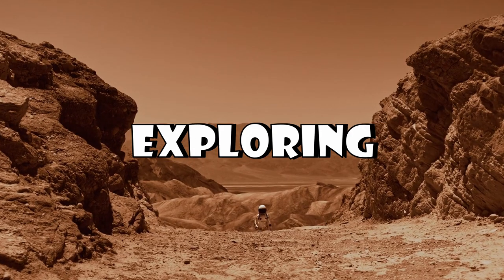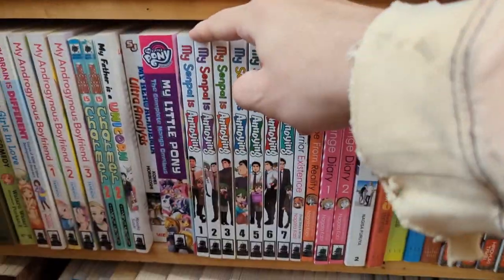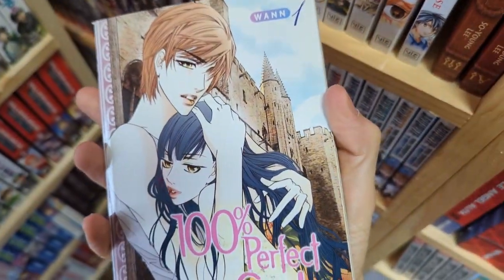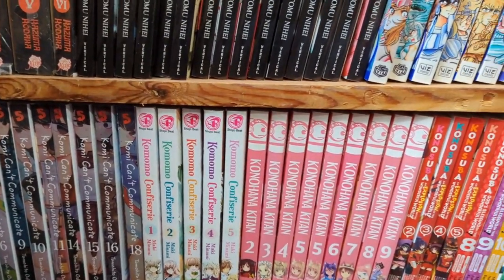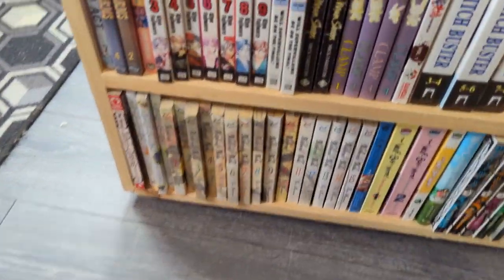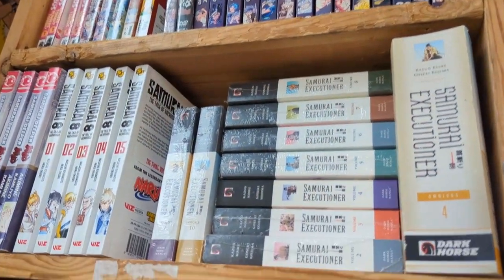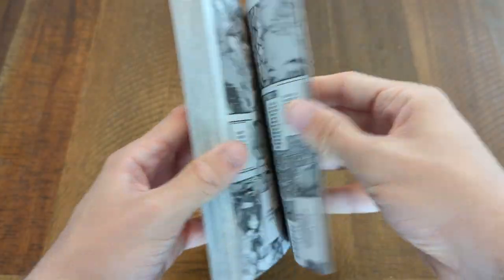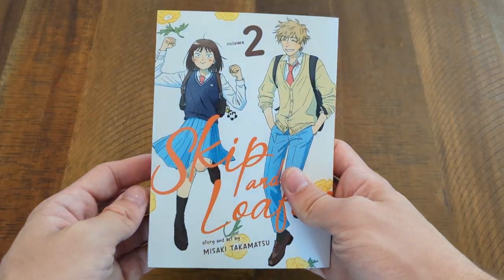Manga Shopping at the Best Manga Store I've Been To! vlog. 8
Today we explore the best manga shop I have ever visited! To my surprise, this local card and comic store had even more manga than a Barnes & Noble! They had older rare manga, out of print manga, and even new manga! This was such a fun experience to look through the hundreds of manga in this shop and to pick some up as well! Our haul included some titles like Toriko, Limit, and Skip & Loafer!

tags - manga mangashopwithme mangashopping toriko limitmanga yoshinozuikara soicantplayh skipandloafer raremanga #2022